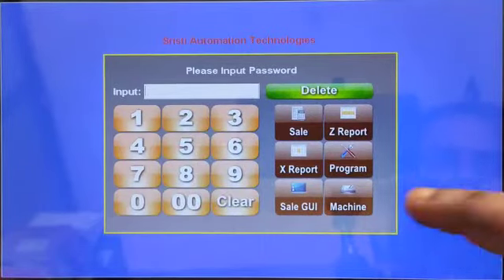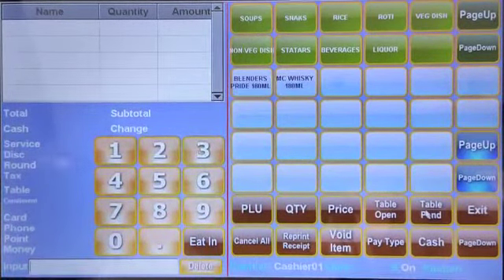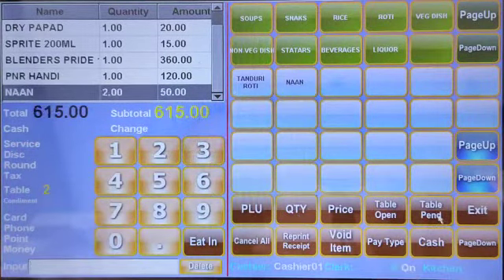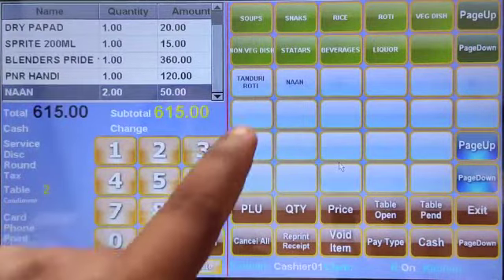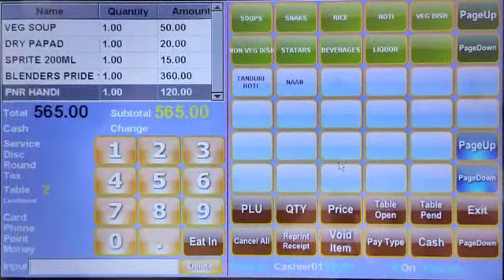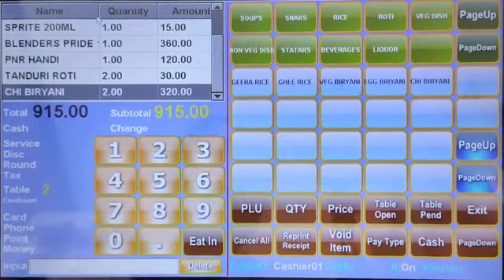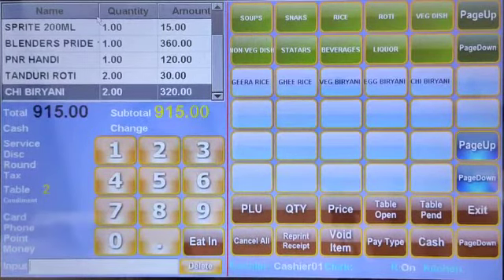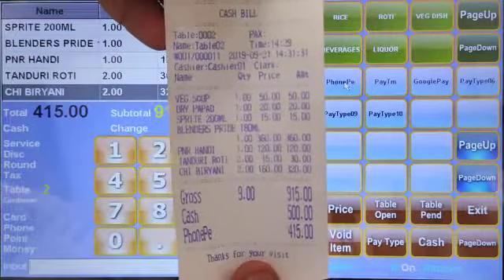Software For Restaurants Billing | Hardware and Printer Included Bill Touch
Description
BillTouch E86D | All in One Touch Screen Billing Machine
BillTouchPOS3,801 viewsJan 18, 2020
BillTouch E86D | All in One Touch Screen  Billing Machine for Retail and Hotel Industry

Features
10inch Touch Screen Cash Register
58MM Thermal Printer
Preloaded Embedded Software application
Large PLU Base
Hot Key PLU’s / Table Tracking
KOT/Retail/Stock and Inventory Management
GST Enabled
Analytical Reports
Manage Authentication and User Rights
Easily Import / Export data to Excel, PDF through Pen Drive
Easily configurable and operated
All In One function

Applications : Catering: Restaurant, Fast-food restaurant, Coffee and Tea shop, Bakery and Cake shop, Sweet Shops, Cafeteria, Food Palace,F&B, Beverage store, Casual Dining, Family Style Restaurants, Smart Restaurants ,Bar, Bar and Restaurant, Quick Service Restaurants, Sandwich, Specialty Gourmet, night Club,Milk, Taco, Hamburger, Ice Cream and Yogurt, Specialty Foods
Retailer: Business Street, Boutique, Departmental Store, Textile Shops, Toll Plaza, Cosmetics shop and High-class Barbershop, Retail, Grocery Stores, Shoe Stores, Convenience store, Jewelry and accessory store, Vehicle sales, Small grocery, Mini Mart, Open market, Small Retail shop, Salon, spa, Hardware stores and so on.